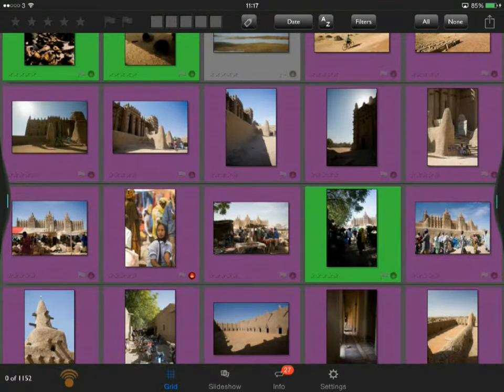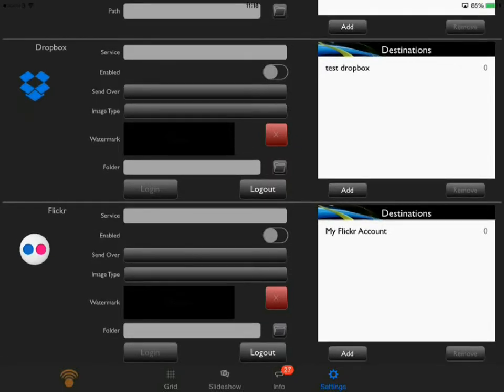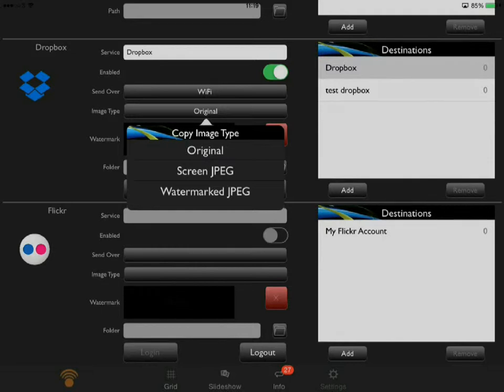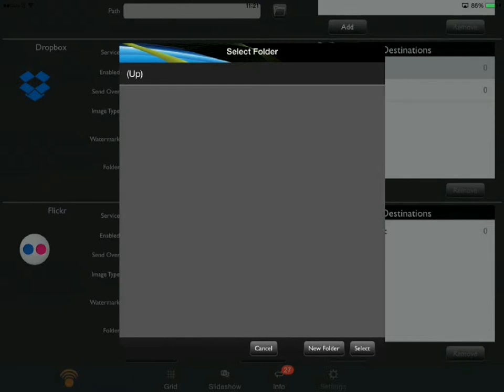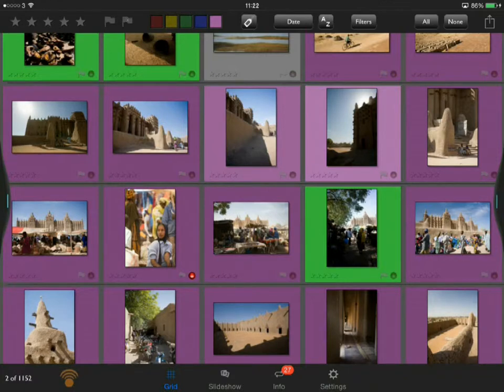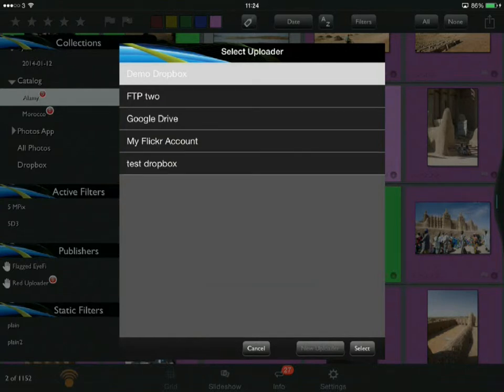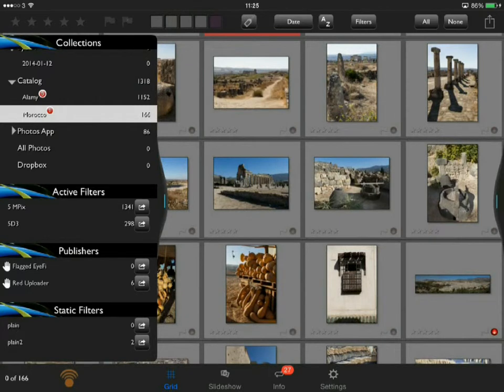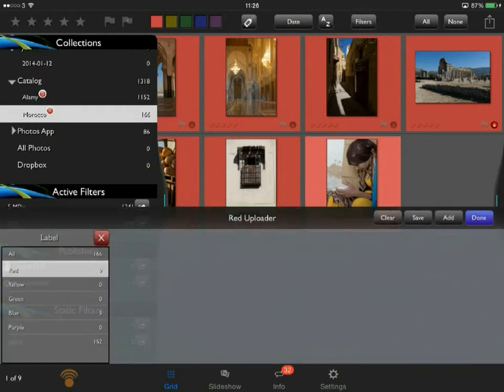PhotoPhile Uploaders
Quick demonstration of the Uploaders feature of PhotoPhile for iPad.